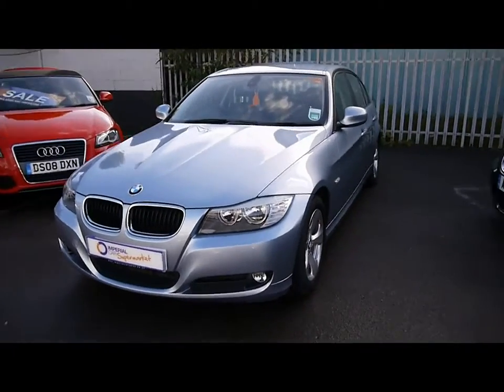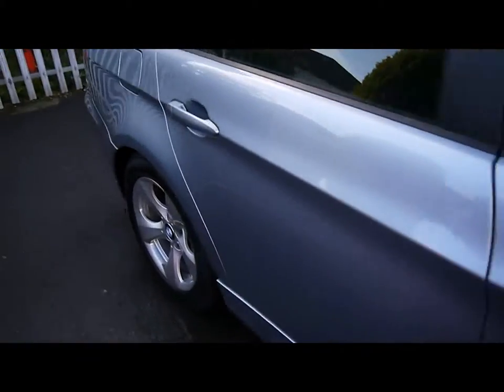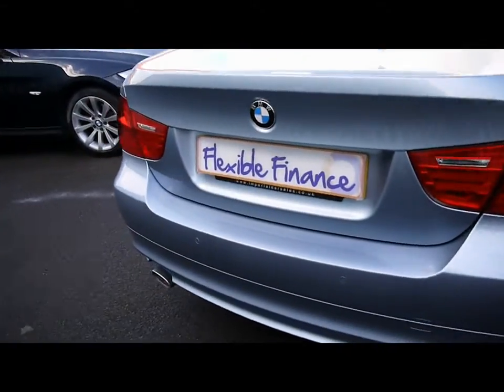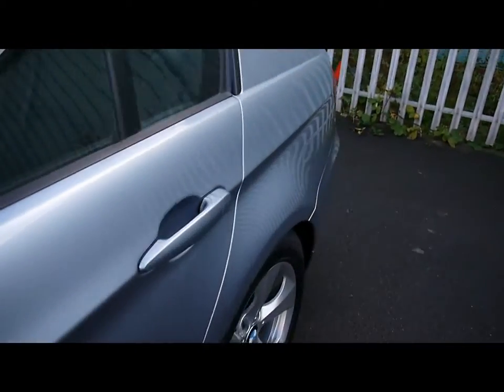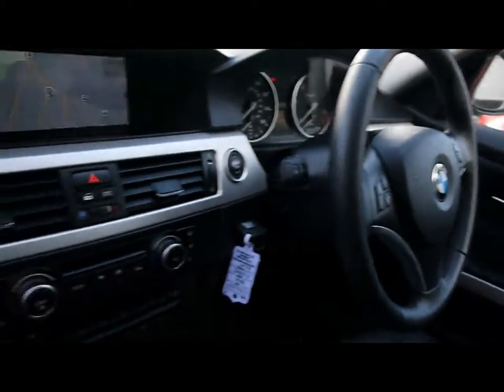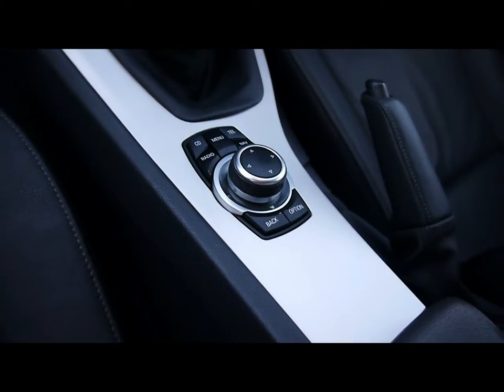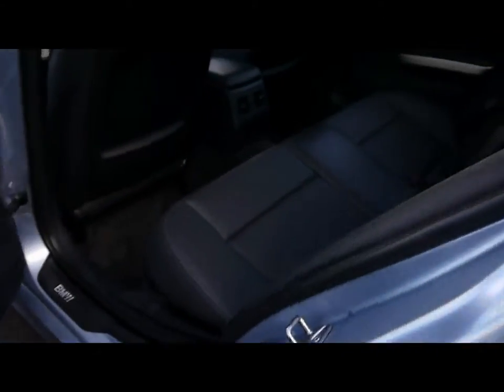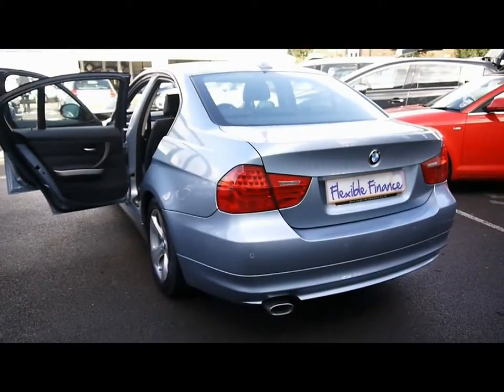BMW 320d For Sale In Portsmouth